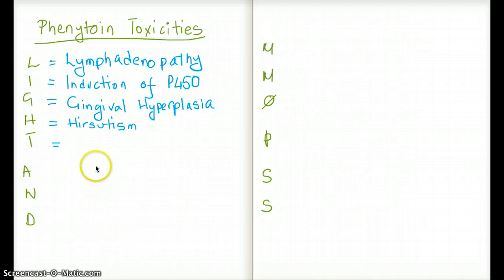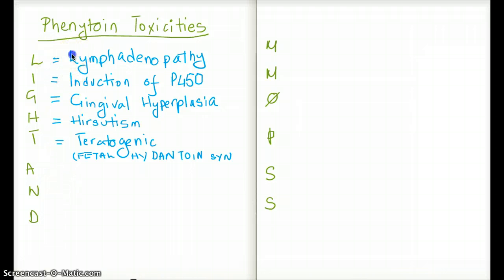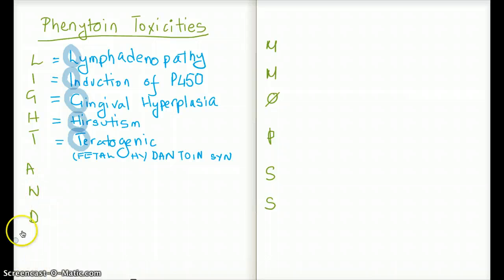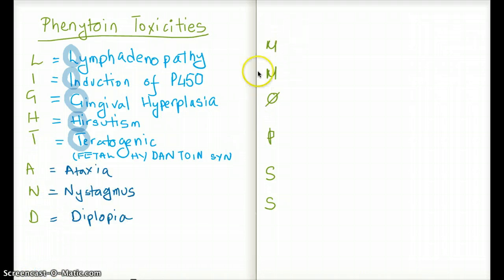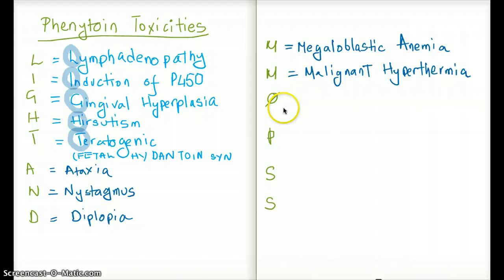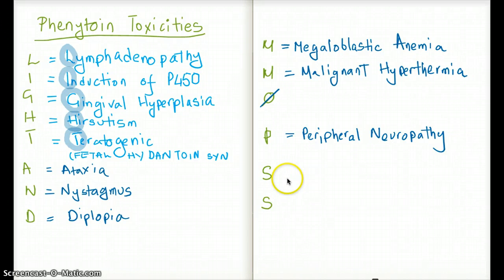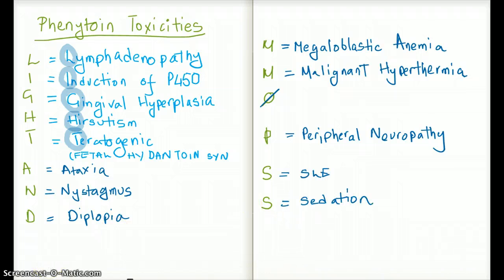Easy Ways to Remember Phenytoin Toxicities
Some Adverse Effects and why they occur are outlined here.
Neurologic Toxicity : Due to blocking of Sodium Channels
Hematologic Toxicity : Due to reduction of folic acid
Teratogenic Toxicity : Due to Folate Deficiency plus just because it is terotogenic
Gingival Hyperplasia : Due to Folate Deficiency